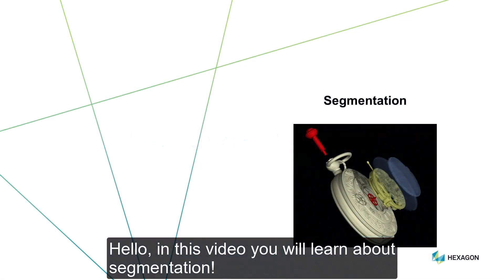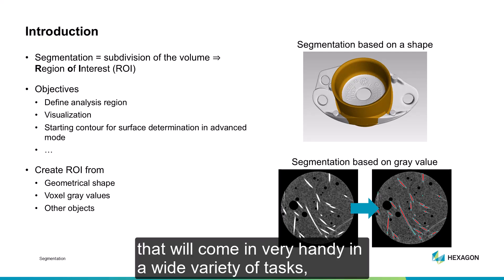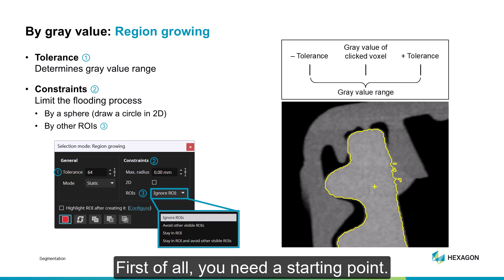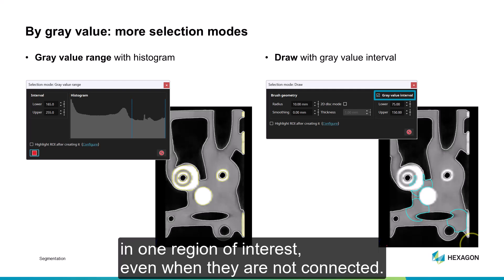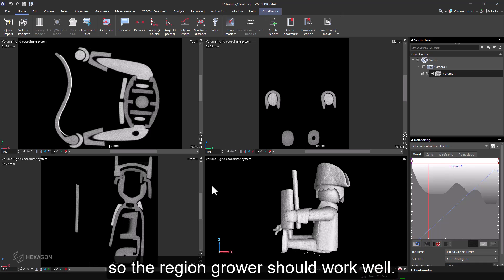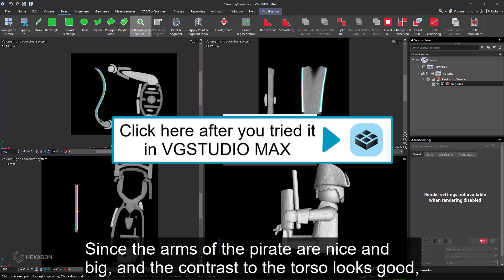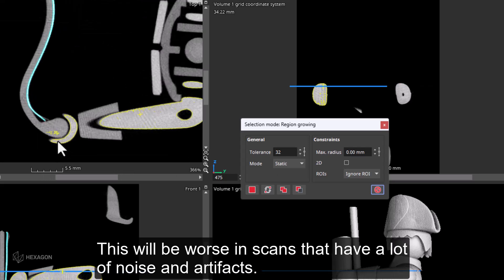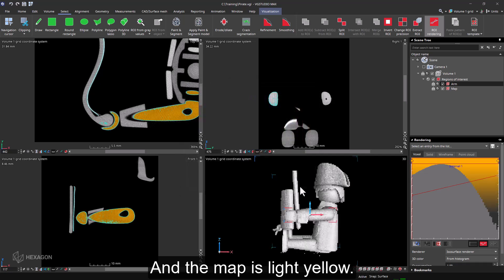VG Academy e-learning preview: segmentation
Here's a sneak peek at the kind of content waiting for you in one of our e-learning courses. To find out more and book your spot,